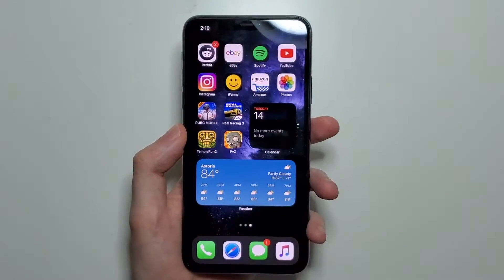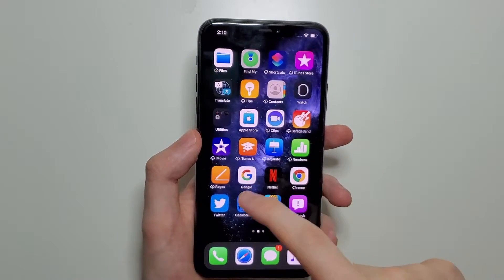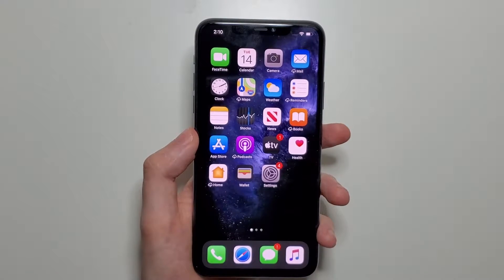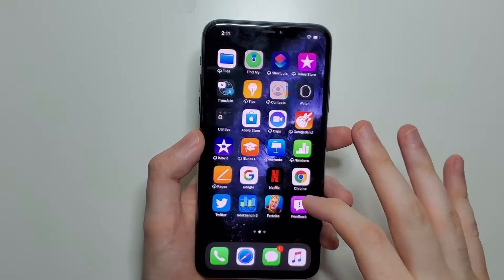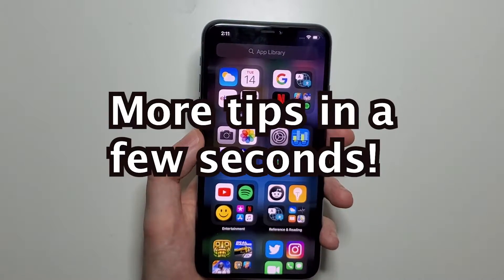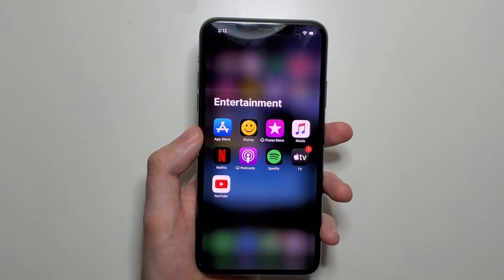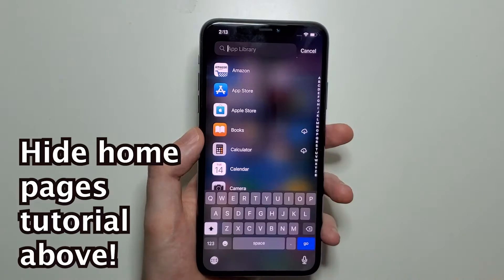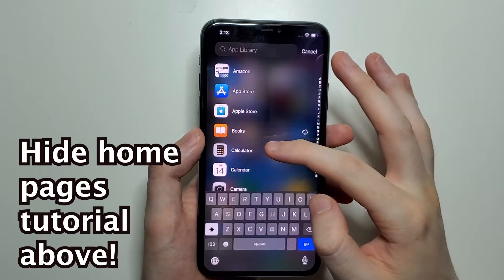iOS 14 How to Access App Library (iPhone 11)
How to access all apps on iOS 14 from your apps library. Also how to search within. At the moment there is no way to customize the folder. iPhone 11 Pro Max on iOS 14 beta used.